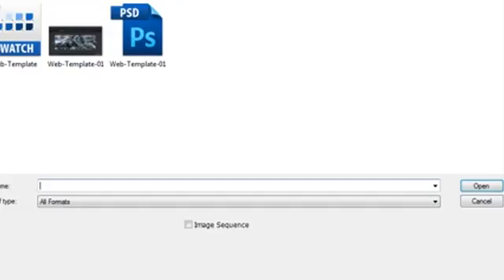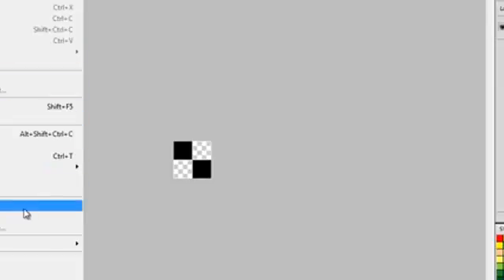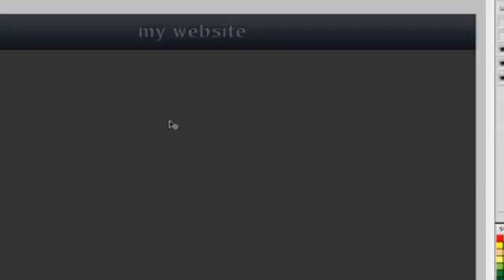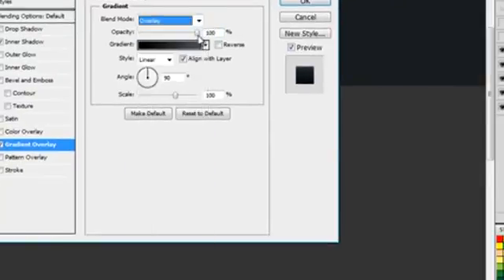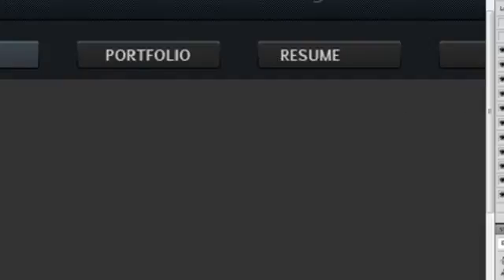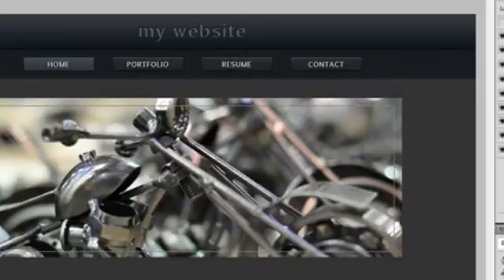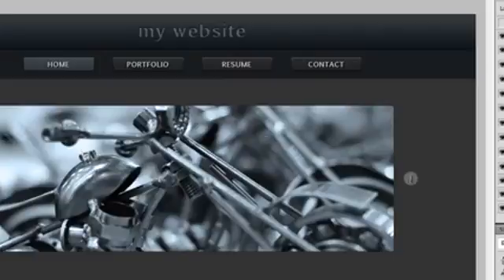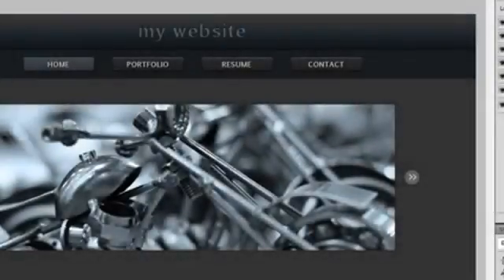PhotoshopTutorial Website Layout Photoshop Tutorial